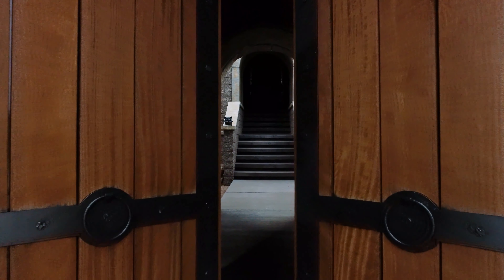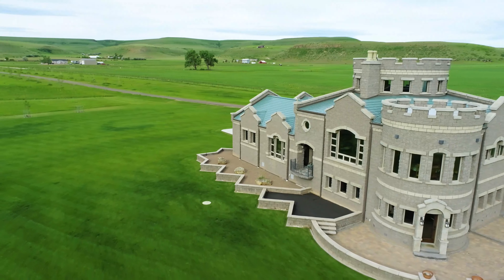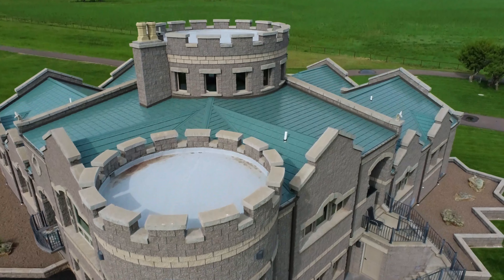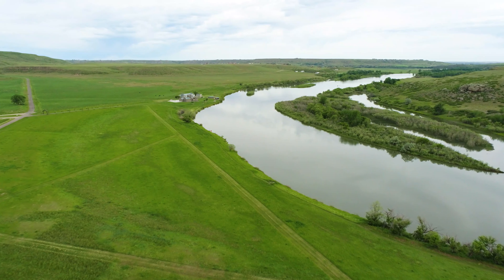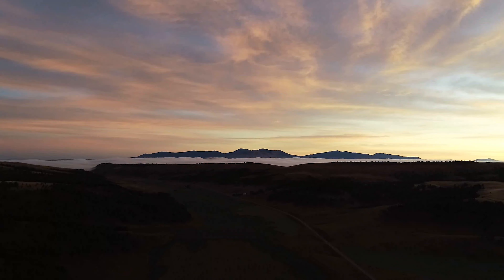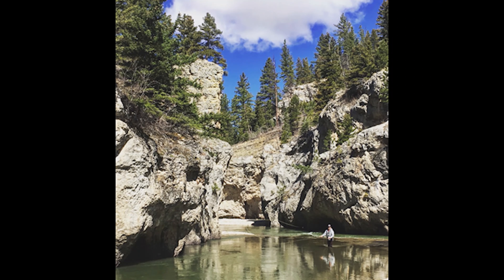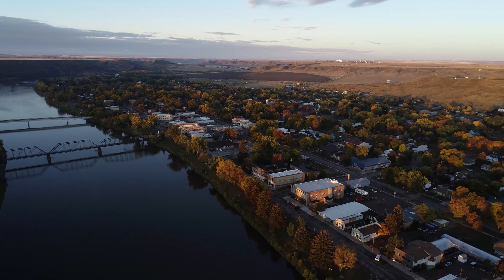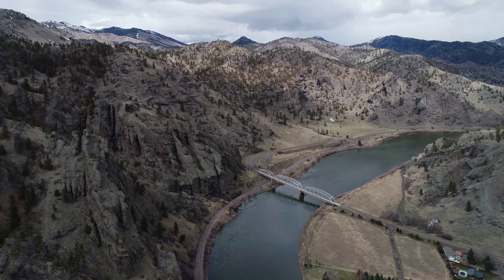Luxury Montana Castle in Great Falls, Montana MLS 22004802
665 Wilson Butte Road, Great Falls, MT
4 bds 4 ba 5212 sqft 41.90 ac
MLS 22004802

Listing Agent: Pete Schultz
Office: Clearwater Montana Properties -- Great Falls